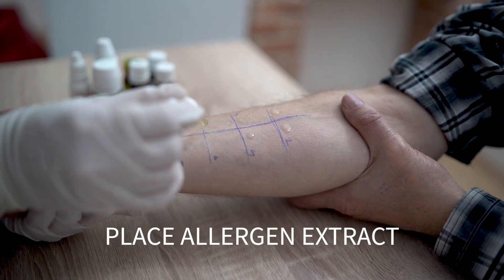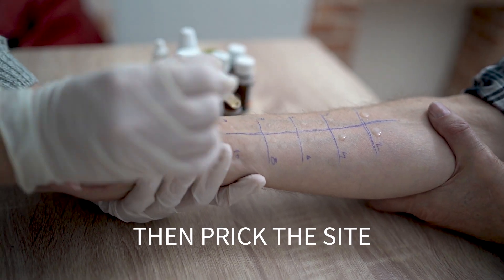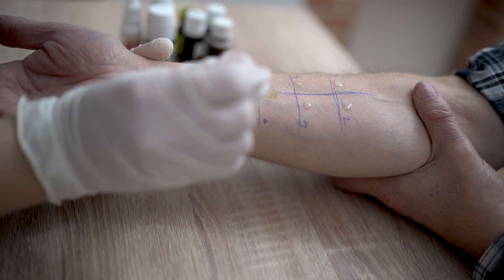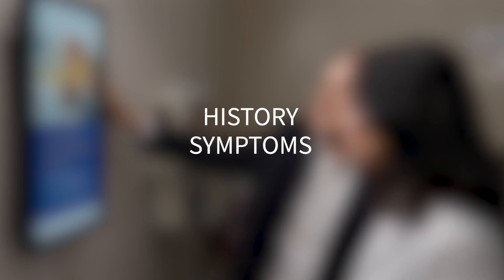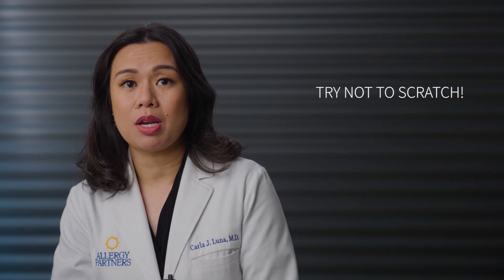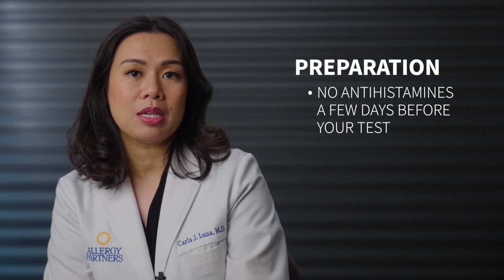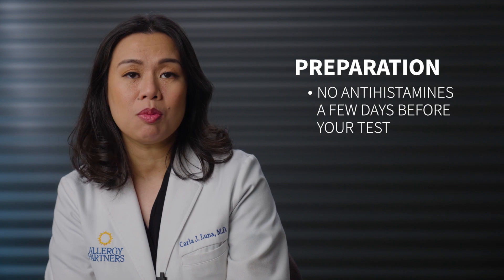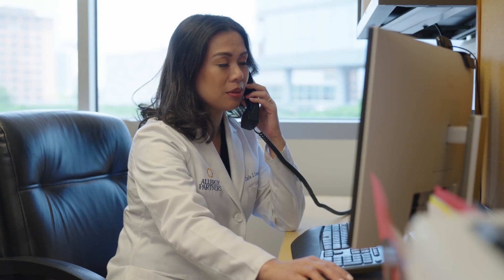What is Skin Prick Testing?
Dr. Carla Luna of Allergy Partners of Lincoln Park explains how Skin Prick Testing is often the first step in your path to lasting allergy and asthma relief.